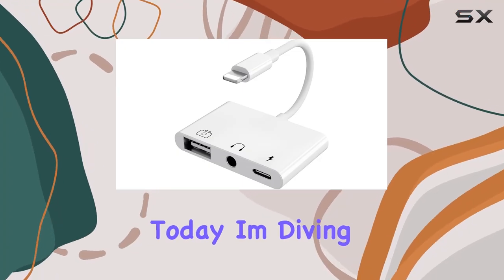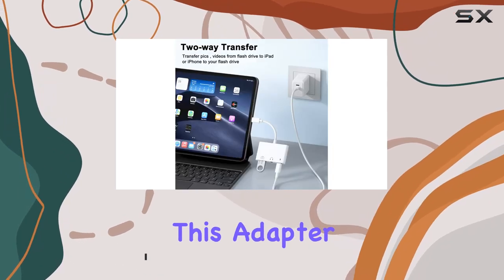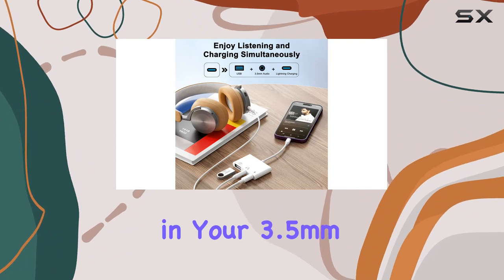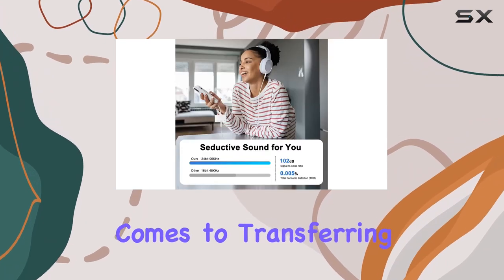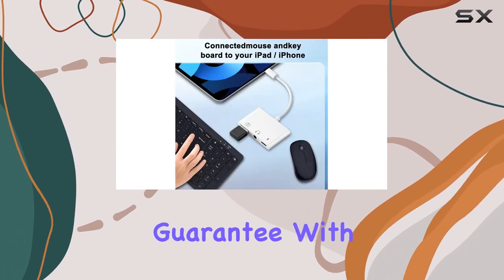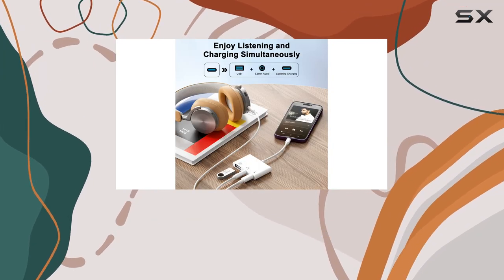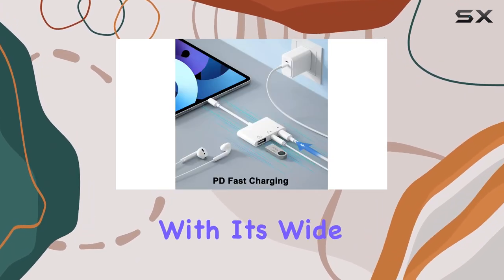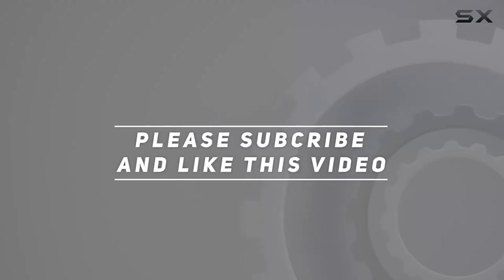Versatile USB 3 Camera Adapter for iPhone - Review & Functionality Overview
0:00 Intro
0:06 Review

Things that we mentioned in this video:
MASAYA USB 3 Camera : B07HQK55PS